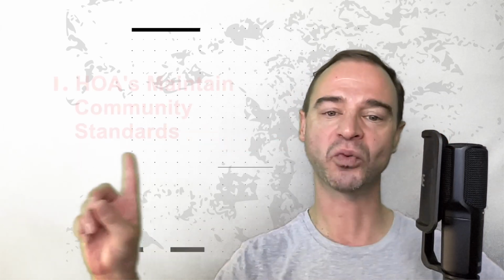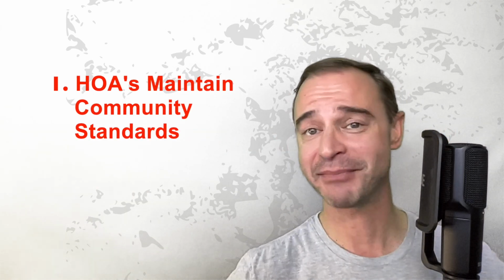5 Reasons HOA's Can Seal Or Kill Deal - Three Minute Morning Perk Up Weekend Edition-Sept 29 2024-20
Good morning! This is Brian Betts with Keller Williams Legacy. Today is Sun Sept 29, 2024. Here is your “Three Minute Morning Perk Up” -Weekend Edition - where I give you some quick info about real estate and leave you with some positivity to start your day – just a little later.

“Did you know” that living in a community with a Homeowners Association (HOA) comes with rules and fees that homeowners need to follow? Knowing what to expect can help you make a smart decision when buying a home."

Let me tell you why!

1. HOA Rules Maintain Community Standards
HOAs enforce rules designed to maintain property values and ensure the community looks its best. These may include regulations on lawn care, exterior home modifications, and even parking.

2. HOA Fees Cover Community Amenities
The fees you pay typically fund the maintenance of shared amenities like pools, parks, and landscaping. They also cover repairs to shared structures, like fences, private roads or gates.

3. HOA Rules Can Vary Greatly
Not all HOAs are the same—some may have strict Covenants, Codes and Restrictions (CC&R’s), while others are more relaxed. It’s important to read the HOA documents carefully before buying a home in an HOA community.

4. Fines for Violations
If a homeowner violates HOA rules, they can be fined. Common violations include things like improper landscaping, unauthorized renovations, or not keeping up with exterior maintenance.

5. HOAs Can Affect Resale Value
Homes in HOA communities often retain value better than those without, but potential buyers should be aware of the rules and fees associated with living there. These factors can influence how attractive your home is to future buyers.

In summary, Living in an HOA community can offer great benefits, but it's important to understand the rules and fees before buying. Make sure you know what you’re signing up for to avoid surprises down the road.

Our quote of the day comes to us from Albert Camus - "Autumn is a second spring when every leaf is a flower."

Our Verse of the day comes to us from Galatians 6:10 - " So then, as we have opportunity, let us do good to everyone, and especially to those who are of the household of faith"

Thank you for joining me today. I can be reached through email at or through my website at brianebetts.com. My contact Card with all my info will be at the end of this video.

The full explanations for the 5 points stated in this video can be found in the video description.

Let’s close out with a quick prayer; Father God, we thank You for the beautiful communities we live in and the people in them who make them great. Guide us to make informed decisions about where we choose to live, and that we may we know and respect the rules of our neighborhoods so we can live in peace with those around us. In Jesus' name, I pray. Amen.

Now, Go out: and make it the best day you can. If you need me. I am always here to help.

Remember, its:  All “Betts” on Brian! The Only Realtor you want!